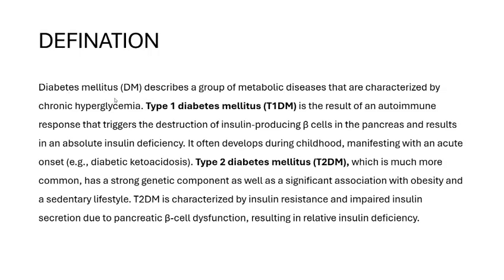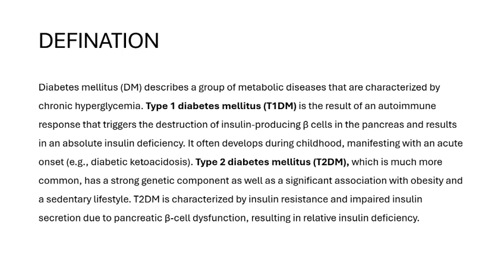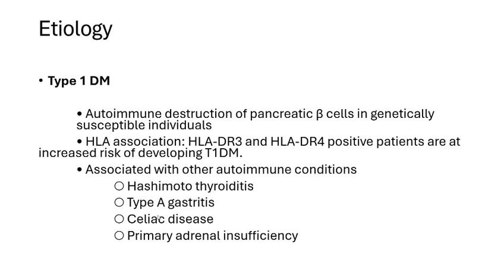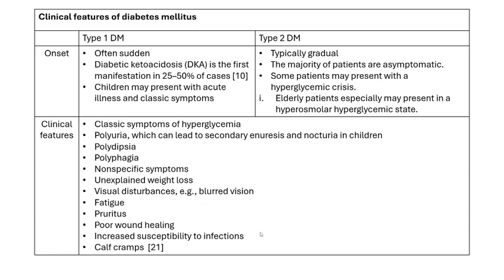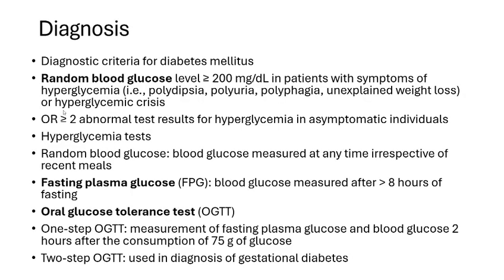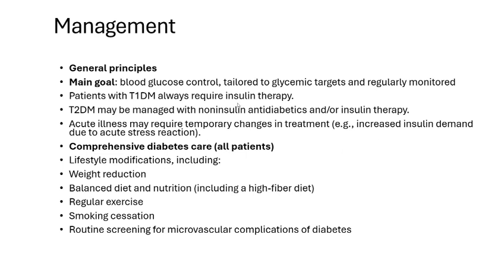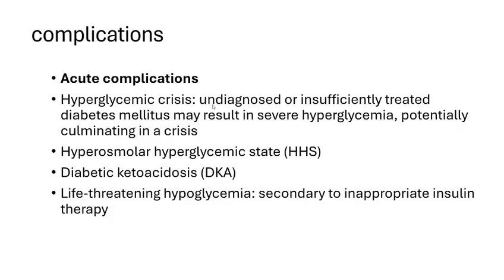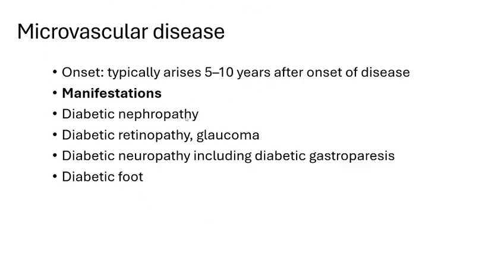Diabetes Mellitus | Endocrine system | Medicine